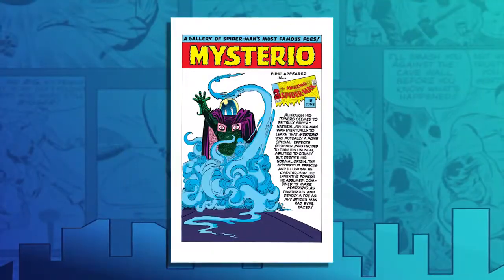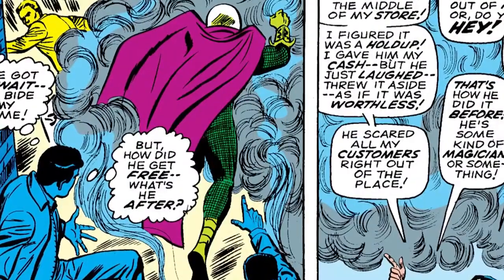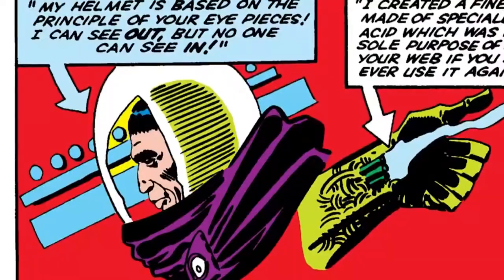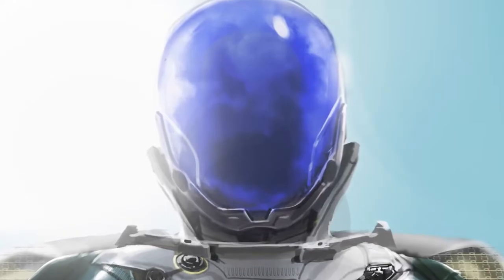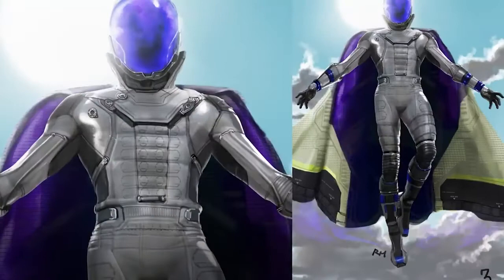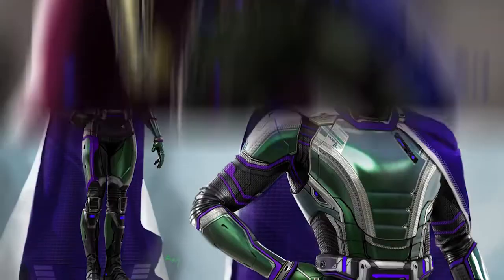How Marvel Studios Designed Mysterio in Spider-Man: Far From Home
Lorraine Cink sits down with Ryan Meinerding, Marvel Studios’ Head of Visual Development and learns about the process for developing the final look of Mysterio in Spider-Man: Far From Home, as played by Jake Gyllenhaal.